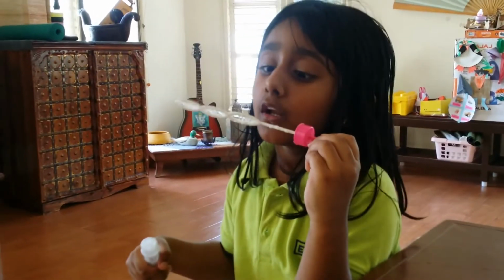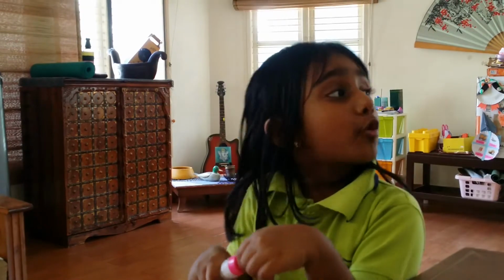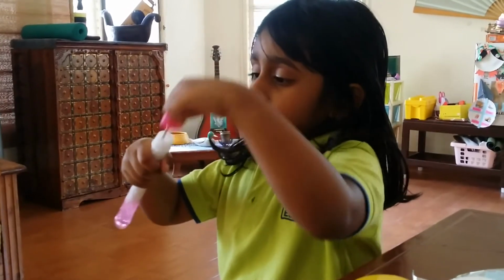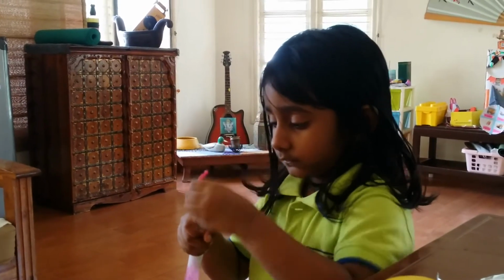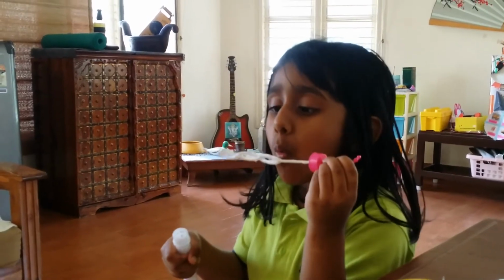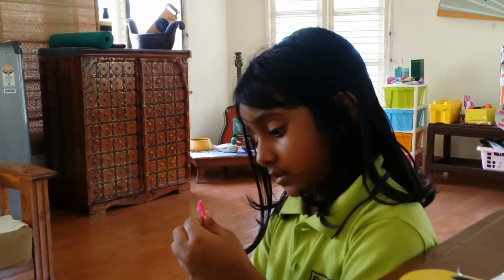bubble experiment 10/2018